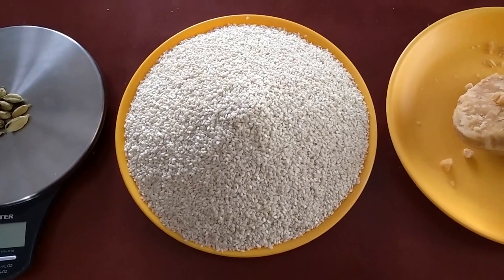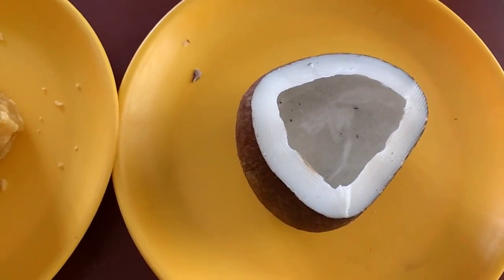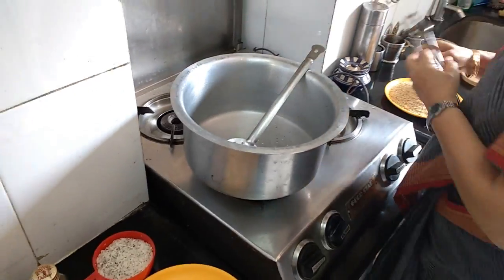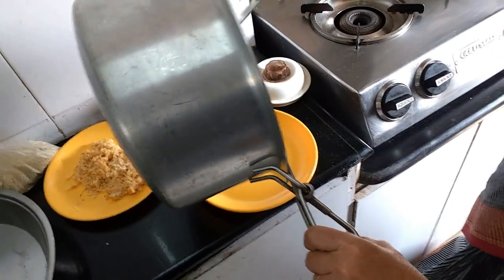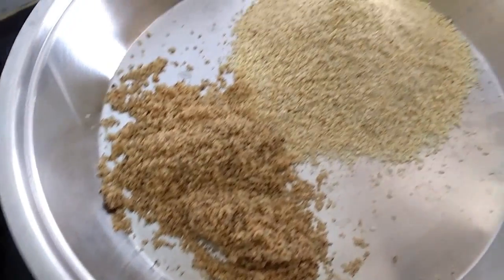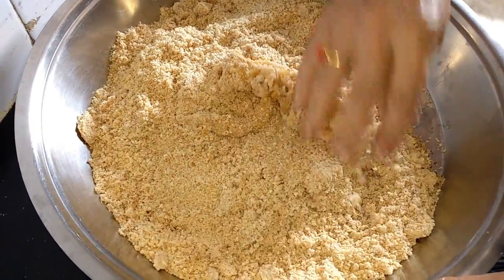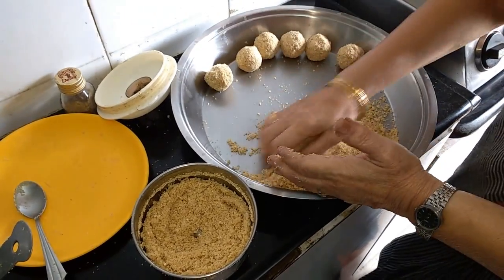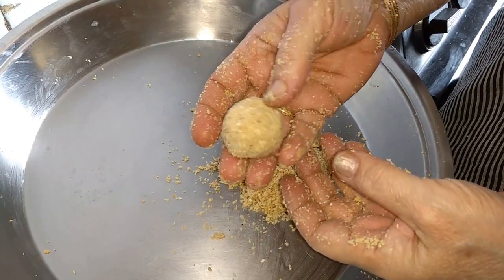Soft Til Gul Ladoo / Sesame Seeds Ladoo | Popular Maharashtrian Sweet Dish Recipe By Kalpana Talpade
Learn how to make 'Soft Til Gud Ladoo', an easy to make and delicious sweet dish recipe by chef Kalpana Talpade.

Ingredients:

500 gms sesame seeds / til
j350 gms aggery
100 gms dry coconut
1 tsp cardamom powder

Method :
- Grate the jaggery.
- Grate the Dry Coconut.
- Dry roast the Sesame Seeds till golden in colour.
- Dry roast the dry coconut till golden brown.
- Coarse grind the roasted Sesame Seeds in a Mixer.
- Coarse grind the roasted dry coconut.
- Mix the Sesame seeds and dry coconut.
- Add grated jaggery and cardamom powder and mix well.
- Form round Ladoos with your hands.
- If you find it a little difficult to form ladoos, then blend all the ingredients together in a Mixer again.